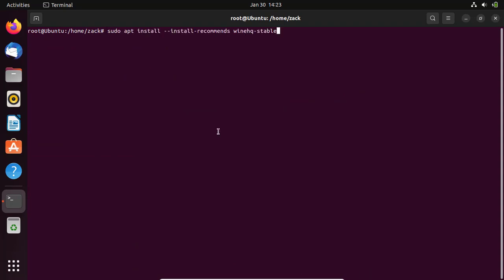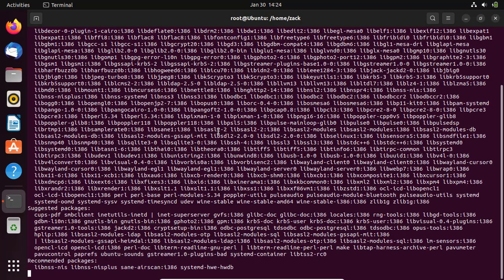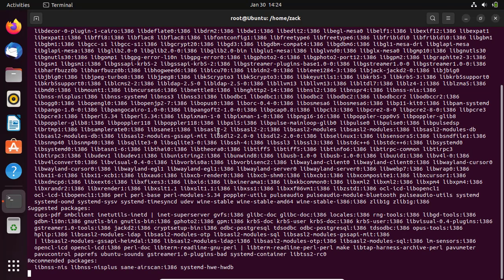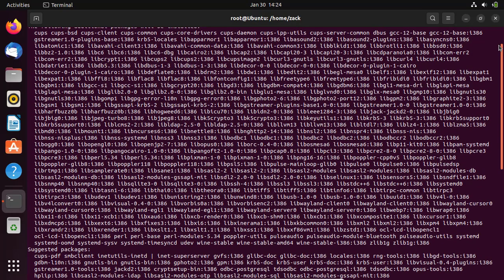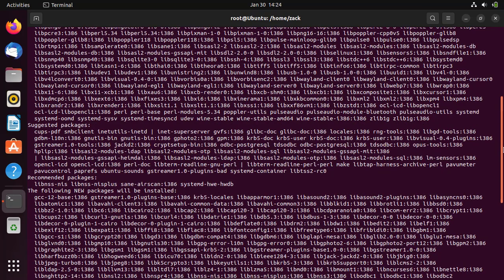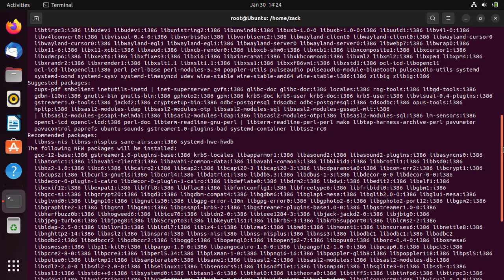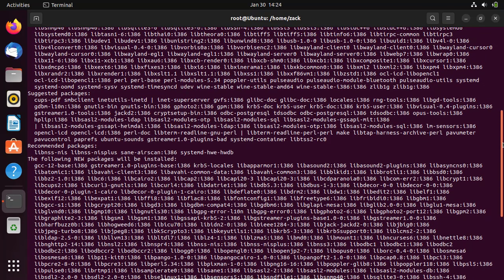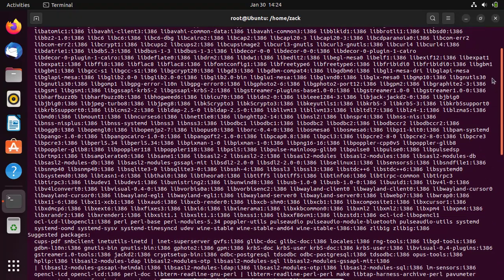How to Install Wine 8 on Ubuntu 22.04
In this video we are going to look at how to install the latest version of Wine on Ubuntu 22.04 and 22.10.

Some of the Commands (https removed check properly)

1. sudo mkdir -pm755 /etc/apt/keyrings
2. sudo wget -O /etc/apt/keyrings/winehq-archive.key ht://
3. sudo wget -NP /etc/apt/sources.list.d/ ht://
4. sudo wget -NP /etc/apt/sources.list.d/ htt://
5. sudo apt install --install-recommends winehq-stable